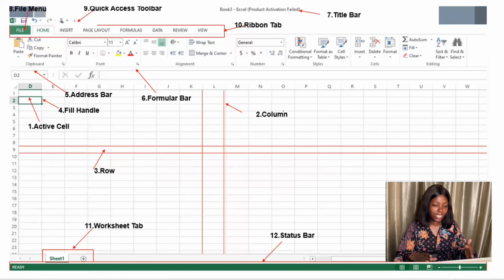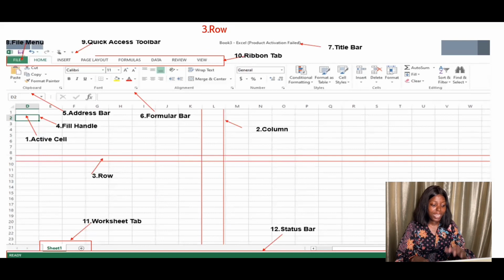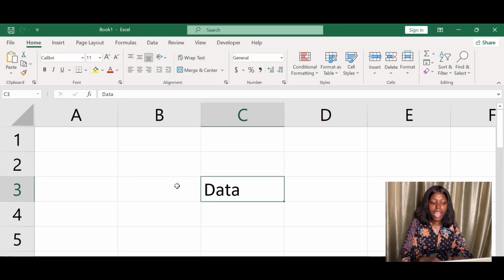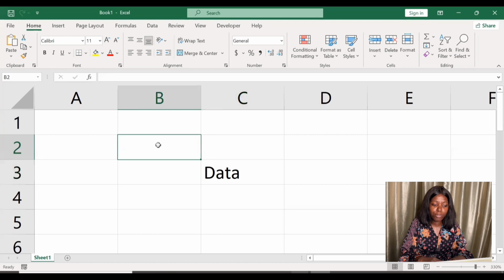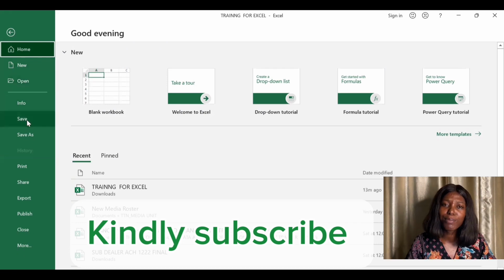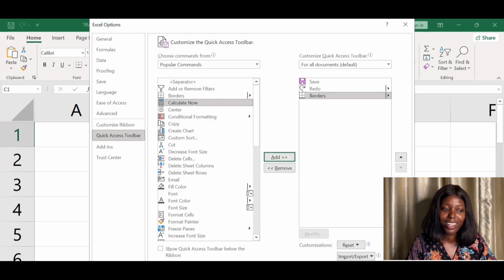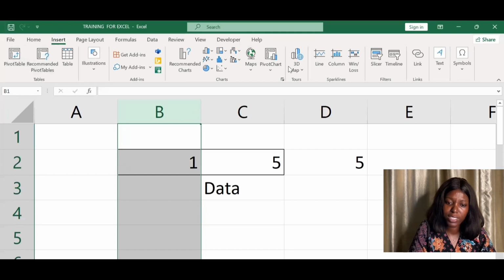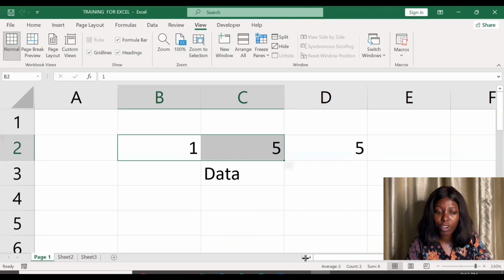New to Excel: Navigating the Excel Environment for Beginners!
Dive into the world of Data Analytics with OoloriOba! 🚀 Explore the fundamentals of Excel in this precise tutorial, perfect for beginners and seasoned users alike. Understanding your environment is key before you dive in, and OoloriOba makes it easy with our 'simplicity with Ease' approach.
Join us as we unravel the Excel environment together! Don't miss out - hit play now and empower your Excel journey! 💻✨